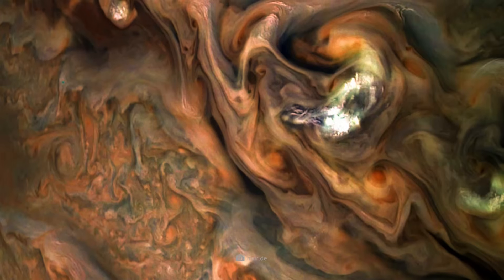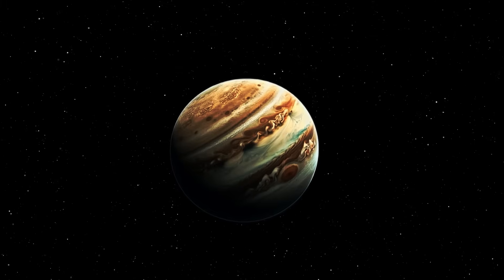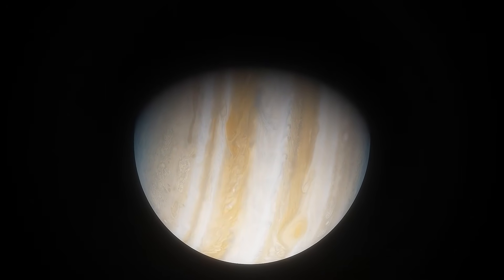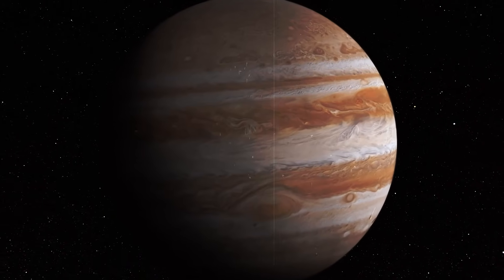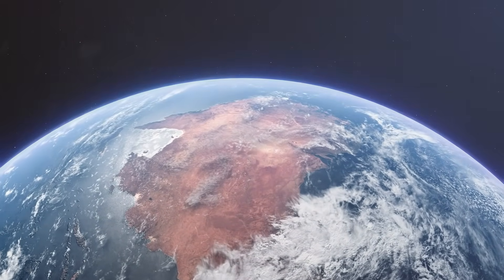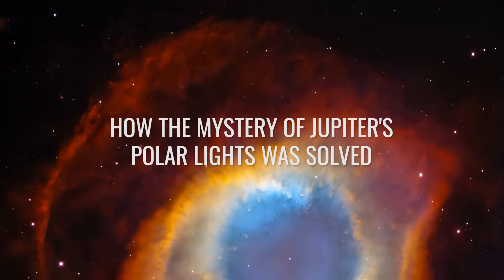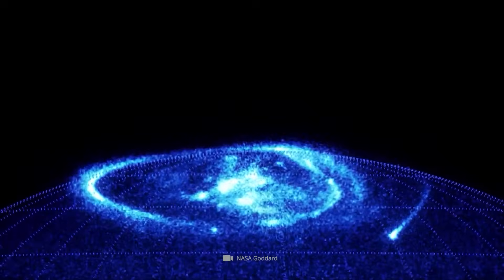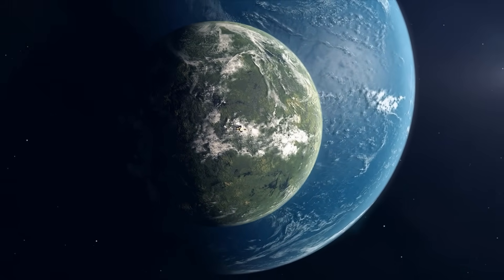Data Amazes! First Real Images of Jupiter: Juno!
No, this is not a painting by an abstract artist – but a real close-up of the swirling cloud bands that extend up to 3,000 kilometers deep into Jupiter's atmosphere! The fact that we can now marvel at the colossal gas giant in such an overwhelming level of detail is thanks to NASA's Juno spacecraft: Having plunged into the realm of the solar system's largest planet on July 5, 2016, Juno has since captured countless breathtaking images – but it has also uncovered a series of huge surprises that shed a completely new light on Jupiter and its companions! For example, the spacecraft has managed to solve a mystery about Jupiter's polar lights that has stumped experts for decades – and to prove that the moon Io, despite its extreme volcanic activity, has no magma ocean!